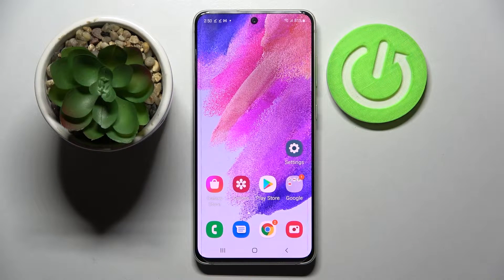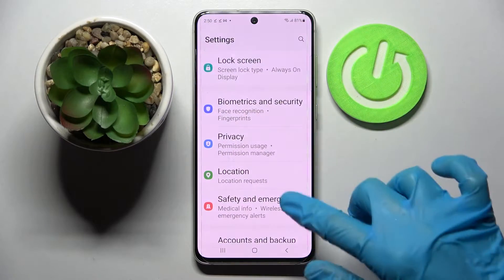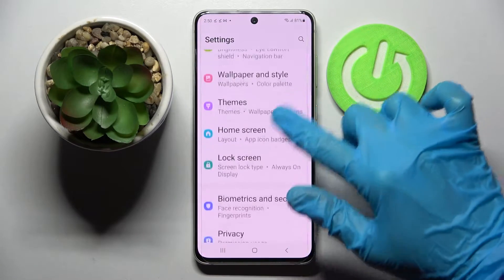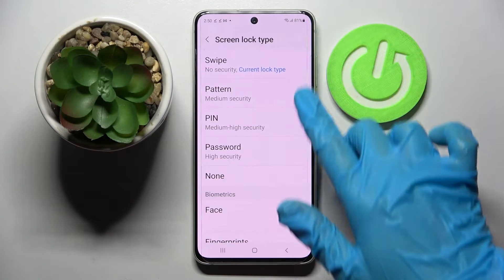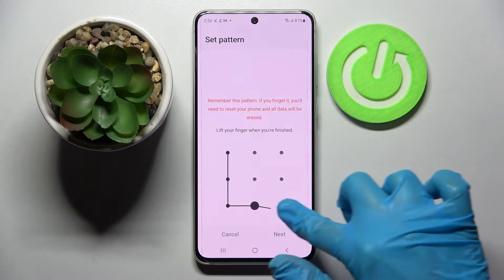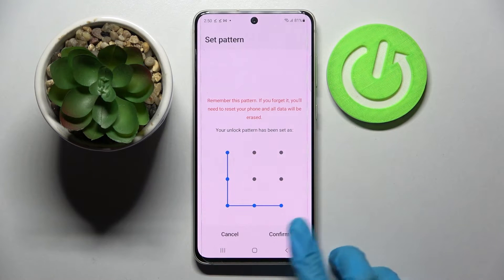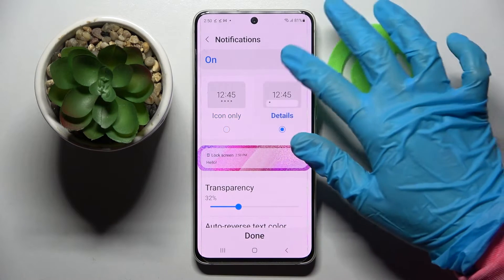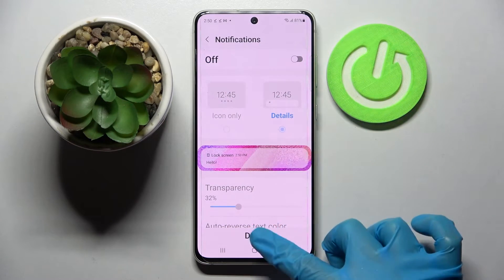How to Find All Screen Lock Types in SAMSUNG Galaxy S21 FE - Change Current Screen Lock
Find out more info about SAMSUNG Galaxy S21 FE:
Hi! If you want to know how to change the screen lock method in SAMSUNG Galaxy S21 FE, watch this tutorial. Our expert will show you how to enter the lock screen settings, and then show you all screen lock types in SAMSUNG Galaxy S21 FE. Follow the instructions and learn how to set up Pattern, PIN, Password, how to add face or fingerprint to your Galaxy device. Remember that some methods are more or less safe, but our specialist will tell you about it all. Go to our YouTube channel if you want to know more about SAMSUNG Galaxy S21 FE.